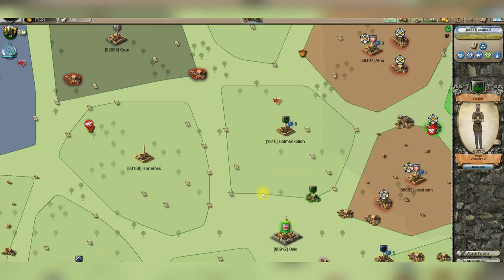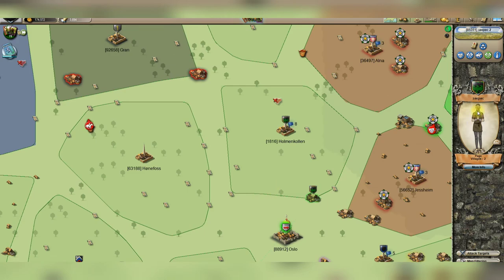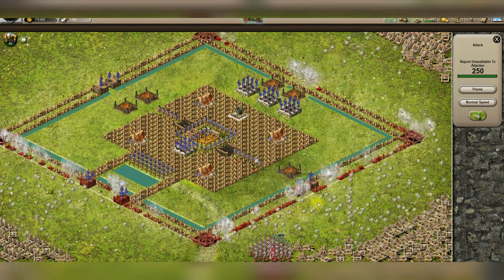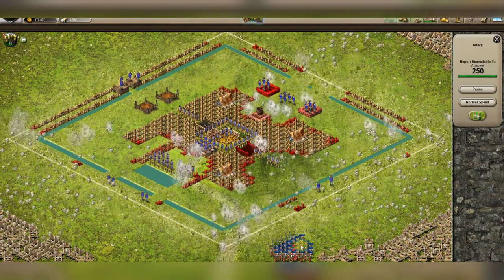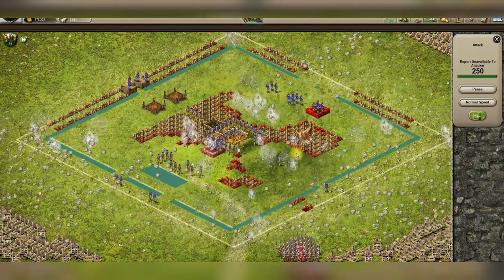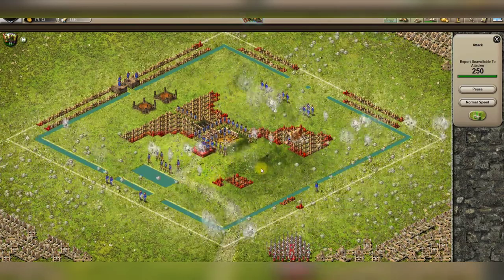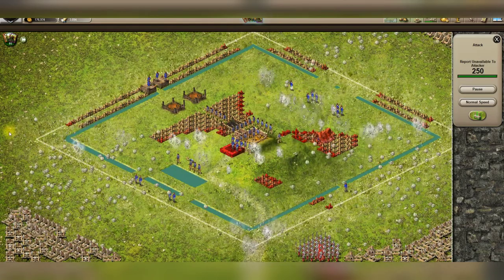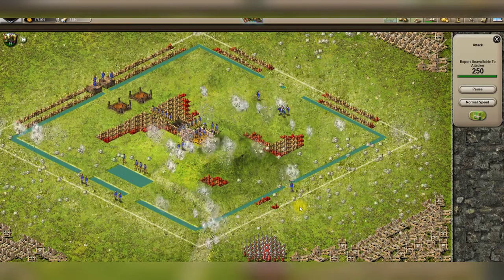How to Kill all rat castle with 1 formation |Stronghold Kingdoms| Wolf World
Video of how to kill all types of rats in wolf world with only one formation